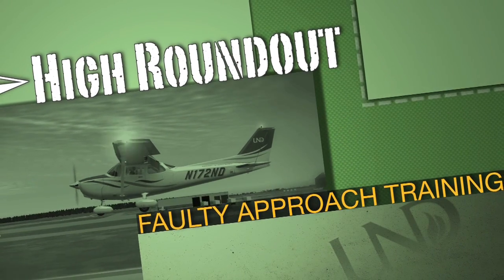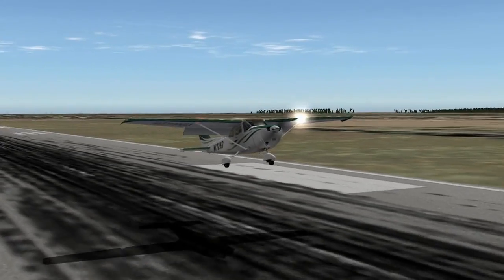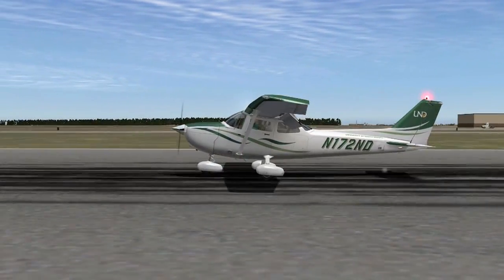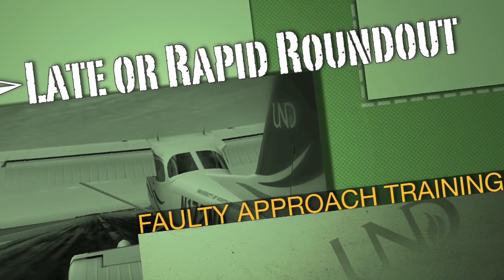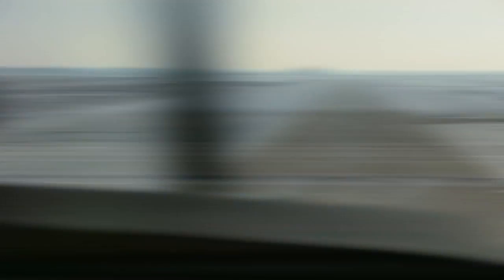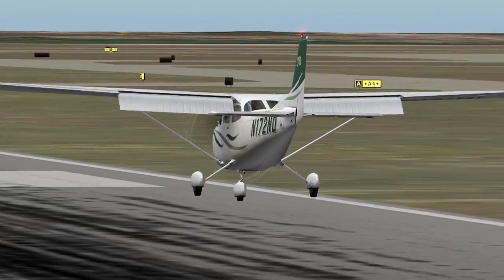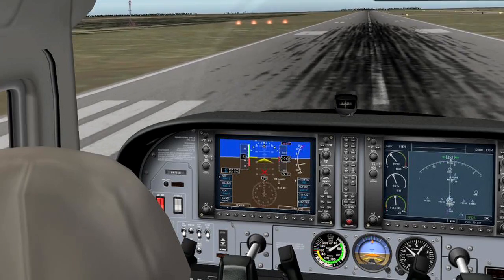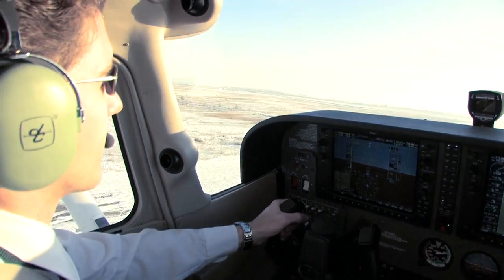(VIDEO 1 of 2) Faulty Approaches: Timing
UND CFI's Mike Lents and Anthony Bottini team up again to bring to you the second episode of the four part series, "Faulty Approaches and Landings."  This episode focuses on timing considerations that could impact you and your aircraft during any phase of the approach and landing.  This episode will describe different timing errors, how to make small corrections for a safe landing and when to perform a go-around should the errors cause the approach to depart from a normal, stabilized approach.  The specific errors covered include the High Roundout, the Late or Rapid Roundout, Ballooning and Bouncing.  Thanks goes out this time to Shane Petersen for sharing some amazing photos from the his trip to the far east.